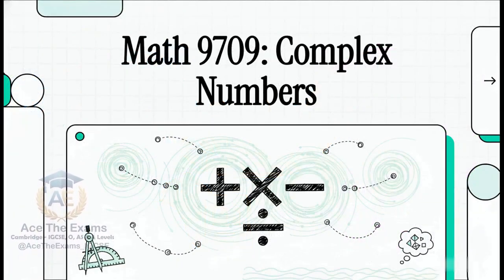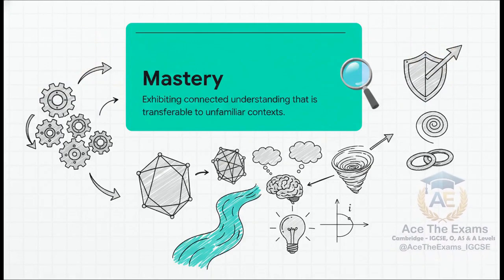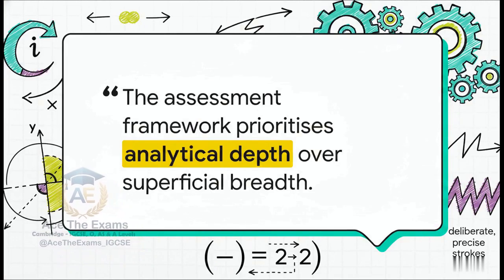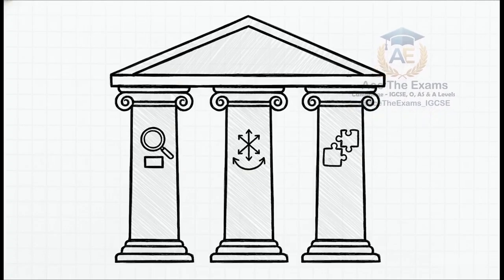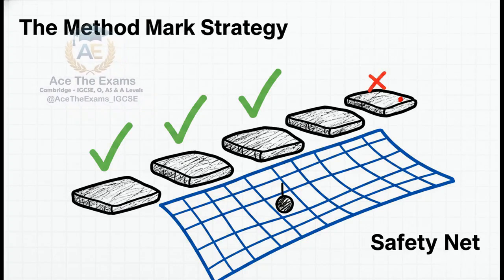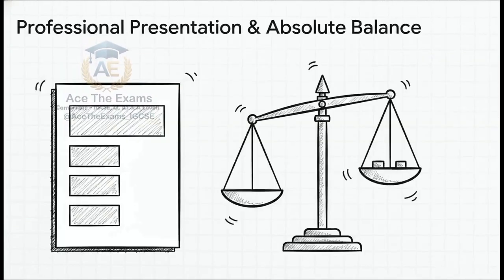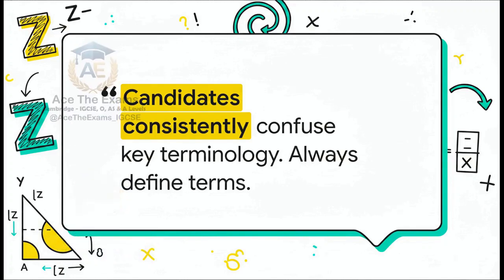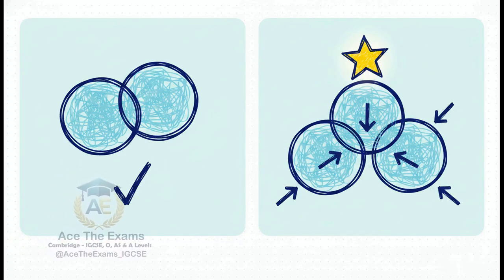Complex Numbers Addition, Subtraction, Multiplication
Learn complex numbers addition, subtraction, multiplication, division quickly with clear exam-focused steps and a concise worked explanation. examtips alevel math #9709

Chapters
00:00 Intro
03:09 Section 1
06:18 Section 2
09:27 Section 3